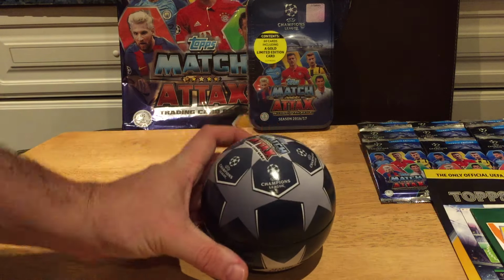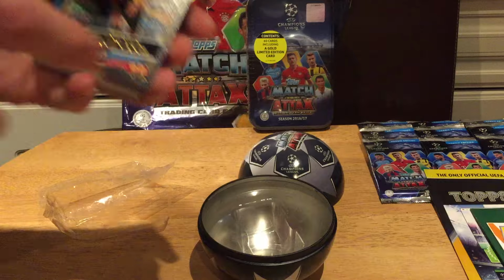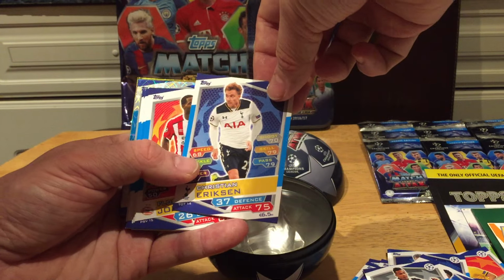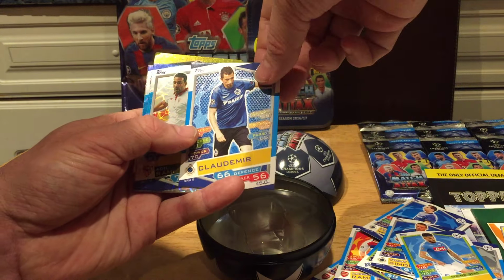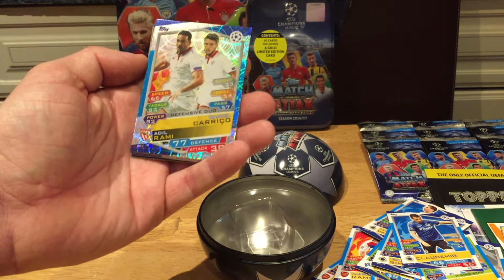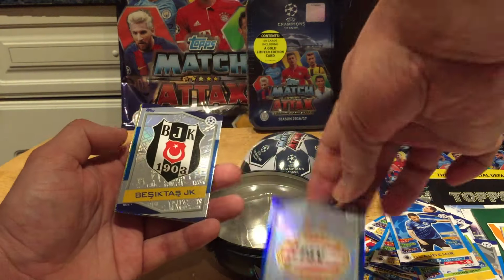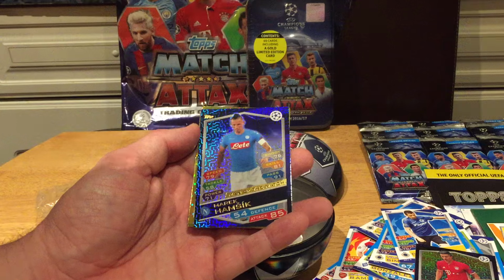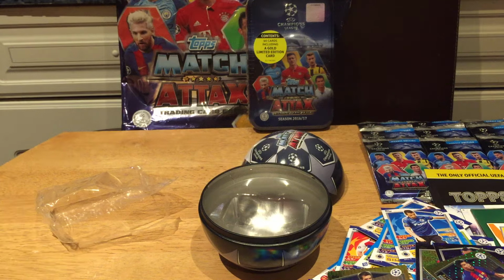WOW! Match Attax 2016/17 Champions League NORDIC BALL TIN Opening with GOLD AUBAMEYANG LE